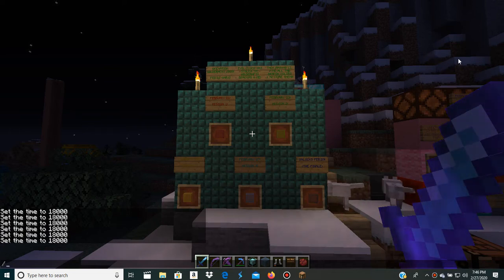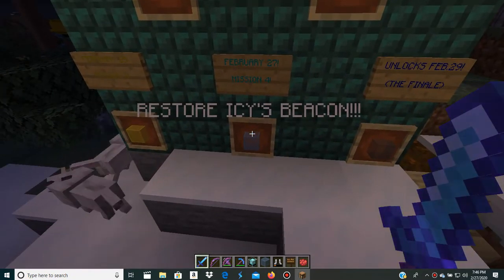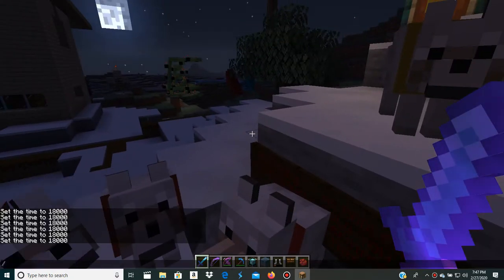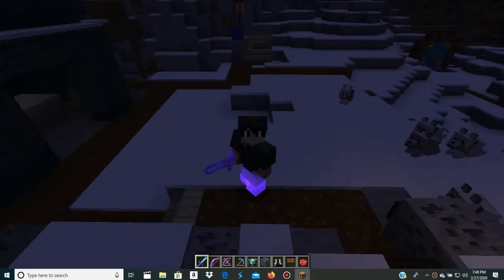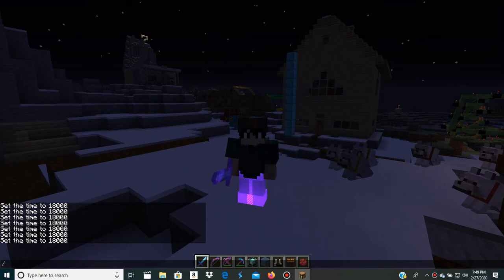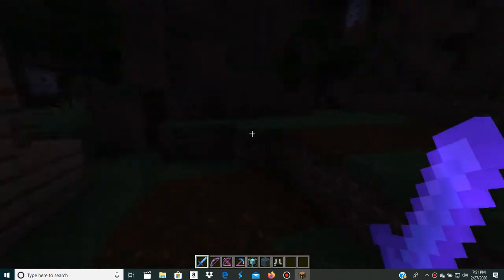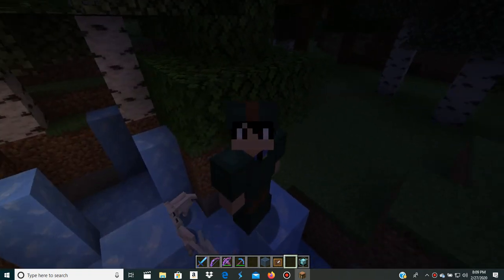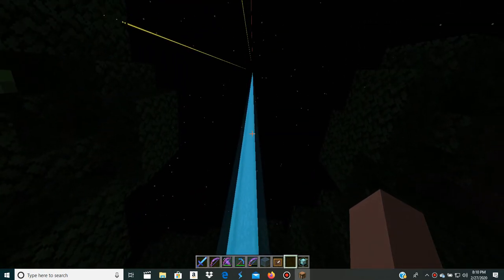Lego's Island: Operation: Wilderness 2020 Mission 4! February 27,2020!